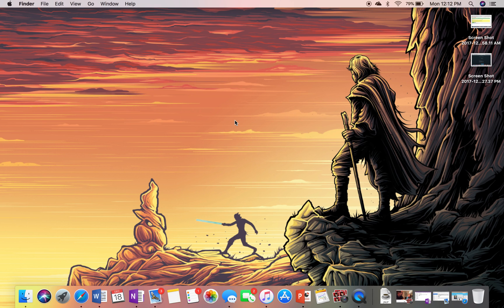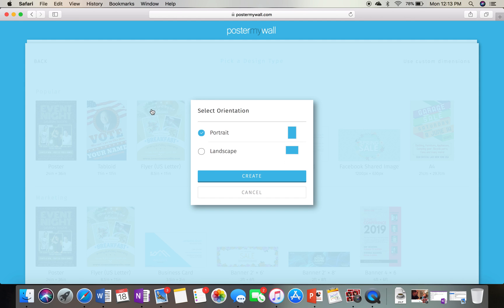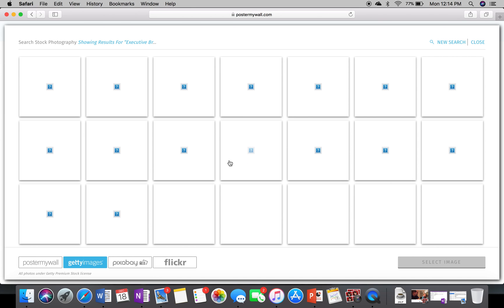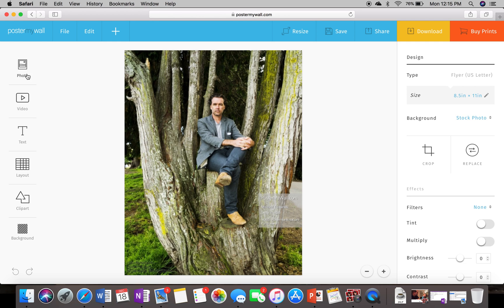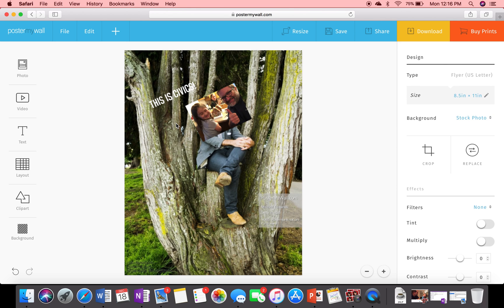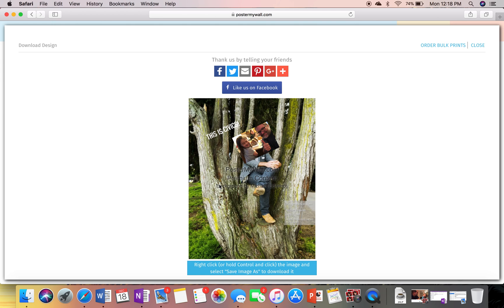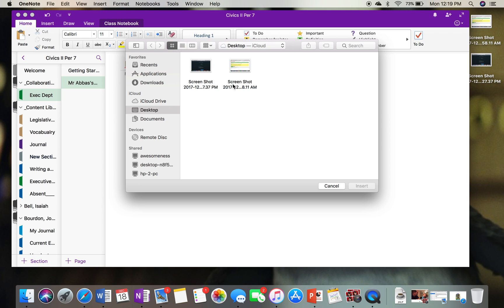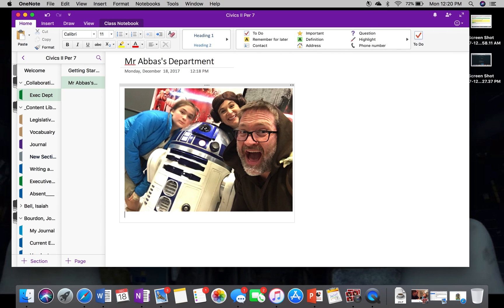PosterMyWall Quick Tutorial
PosterMyWall is so easy and quick you could totally figure it out yourself.   Just don't forget to save.   But incase your get stuck here is a quick tutorial.